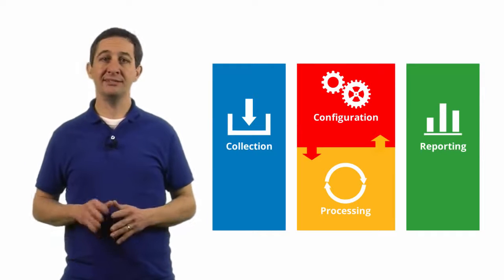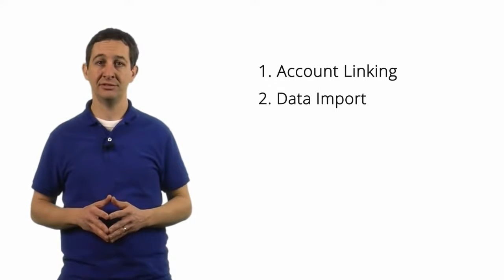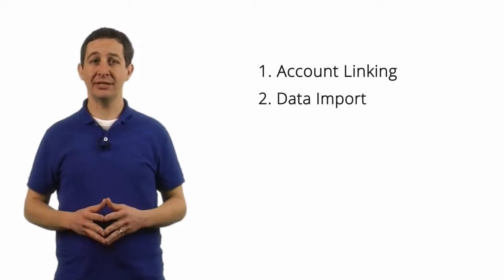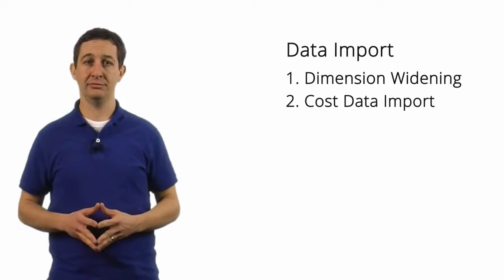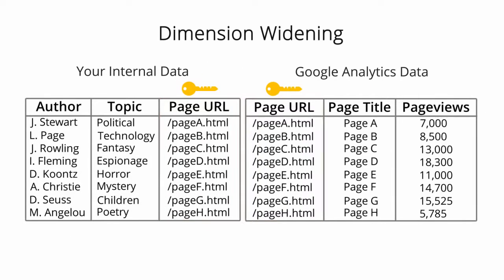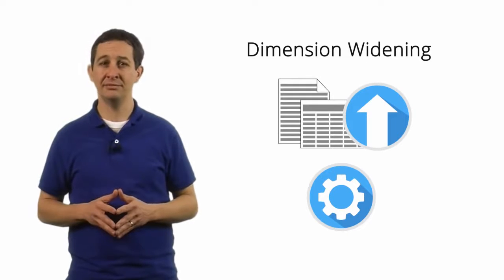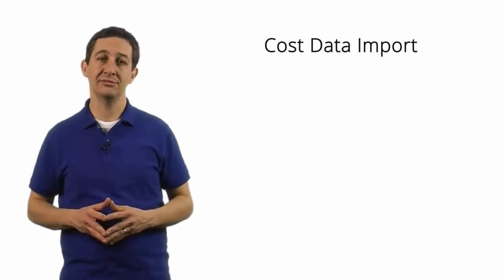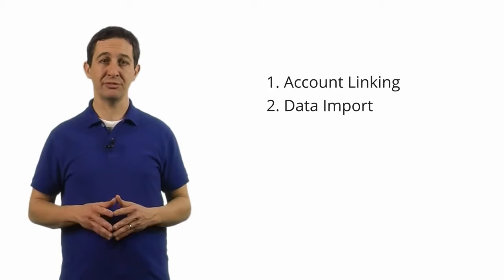Google Analytics Platform Principles Lesson 3 3 Importing data into Google Analytics